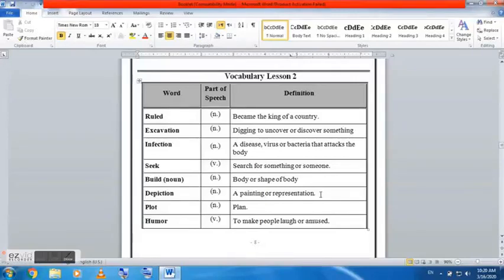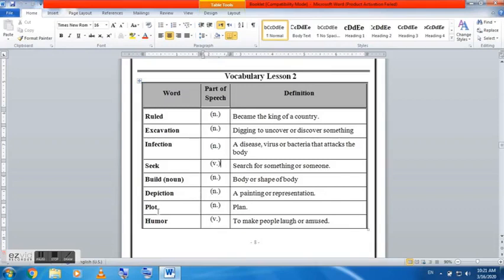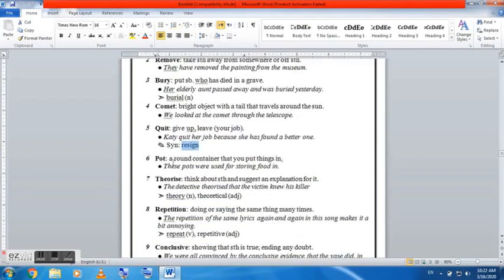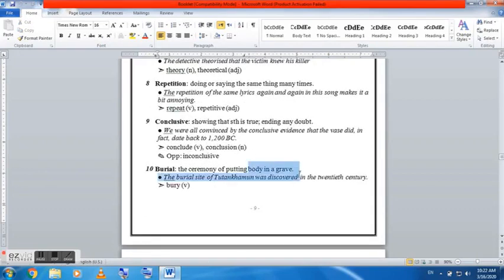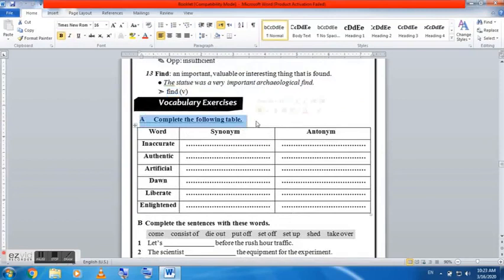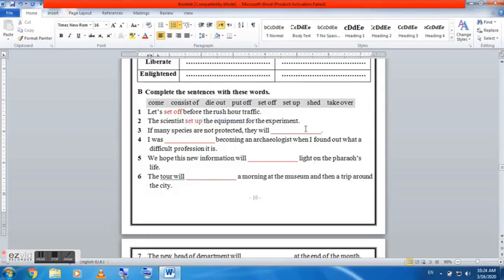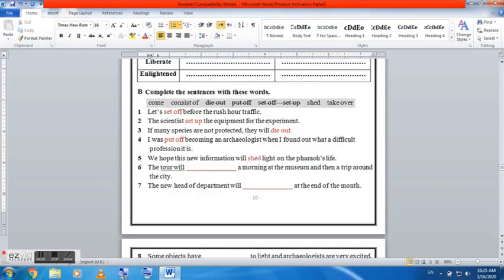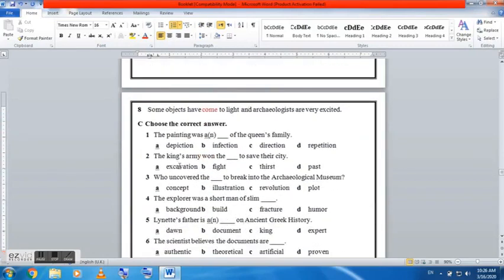English : Vocabulary Lesson 2 - Part 1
English
Prep.1